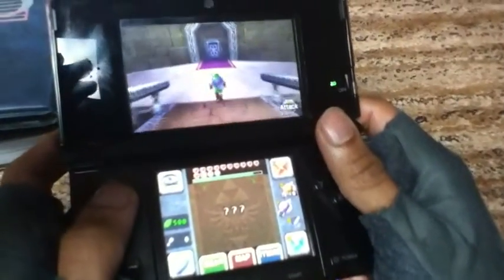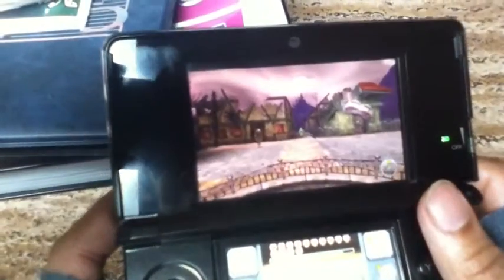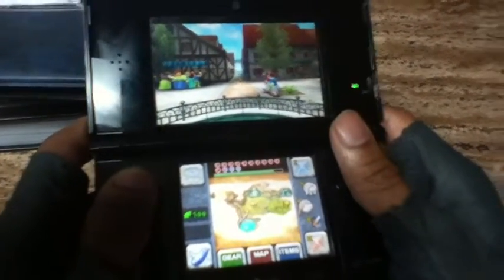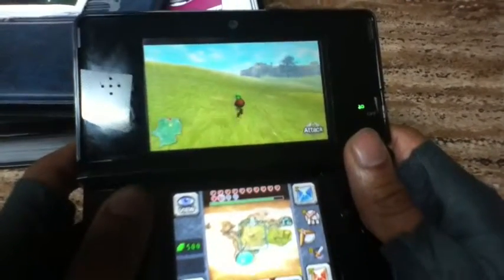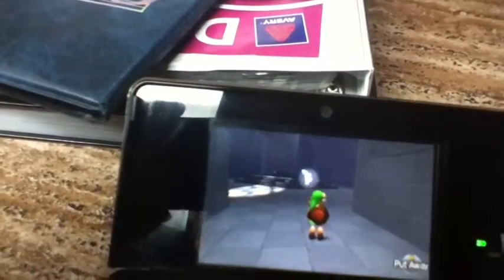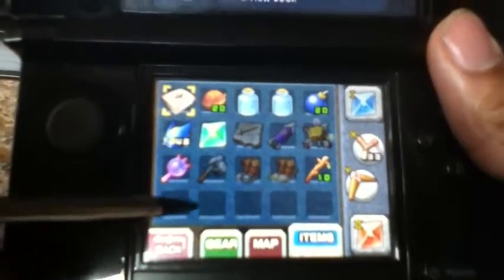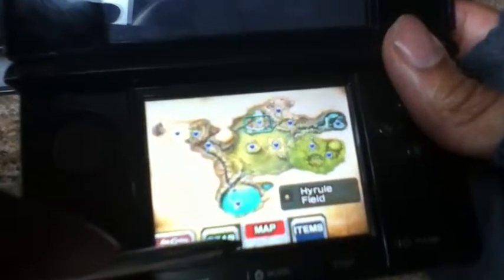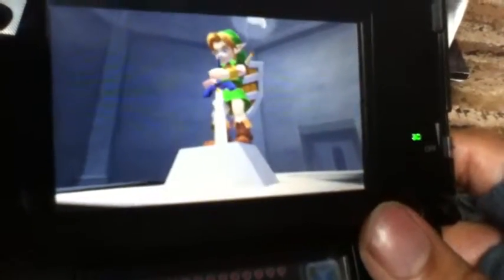Game Ninja Vol. 1 Part 2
Part 2 is where Mason talks about Zelda: Ocarina of Time 3D on the Nintendo 3DS.